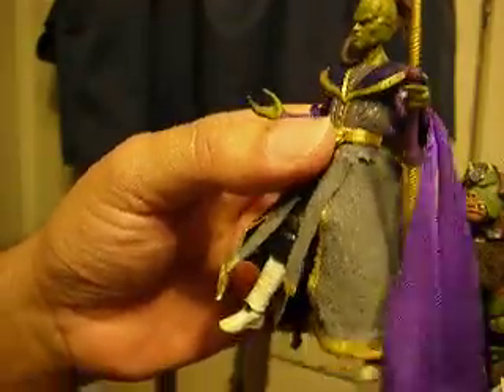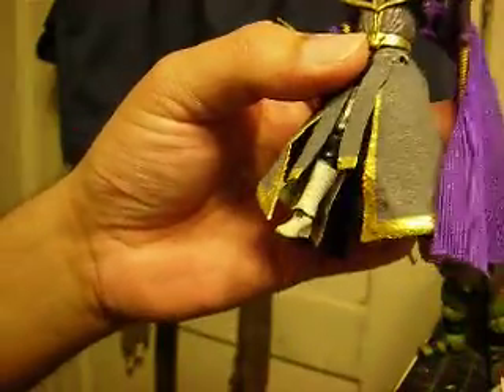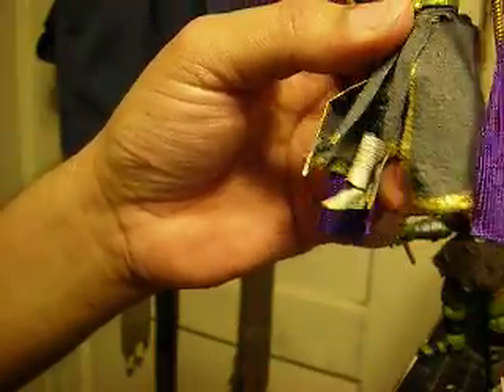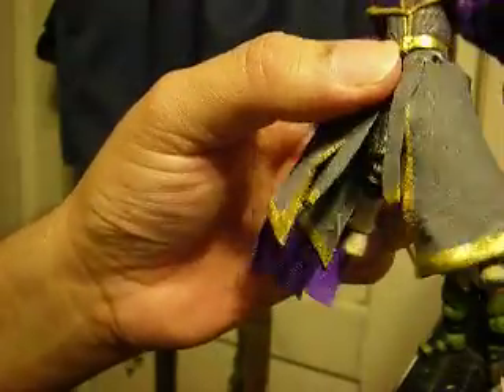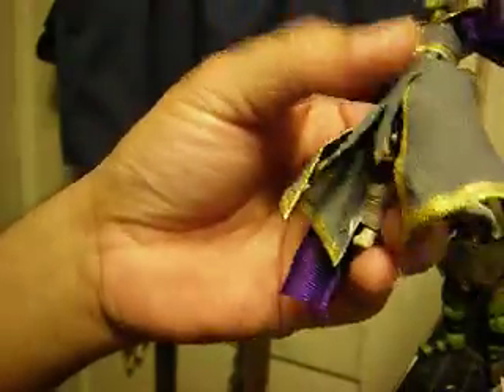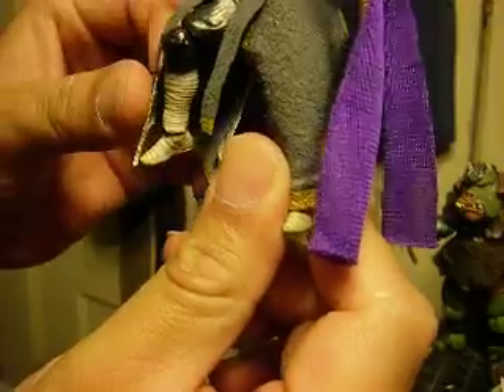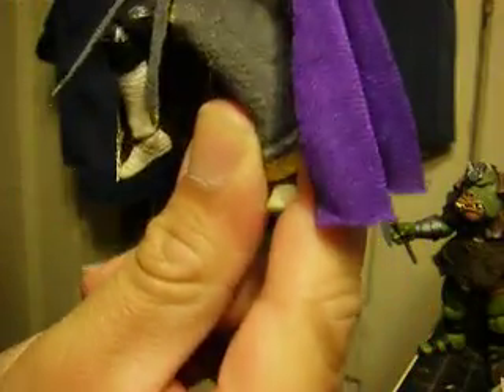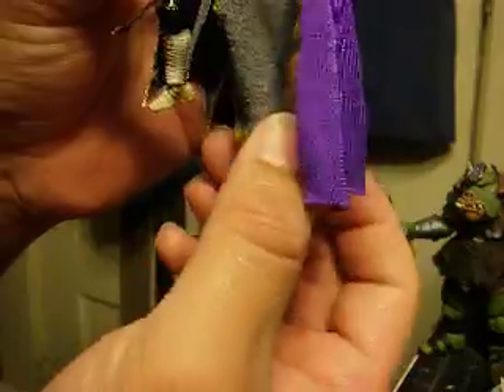Lost Video Clip: P3296572_Custom Prince Xizor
There is a series of clips from videos that never made it past the editing phase. This was probably early this year or late last year